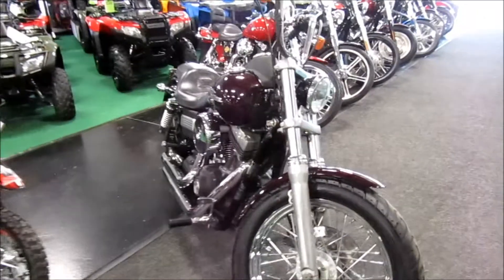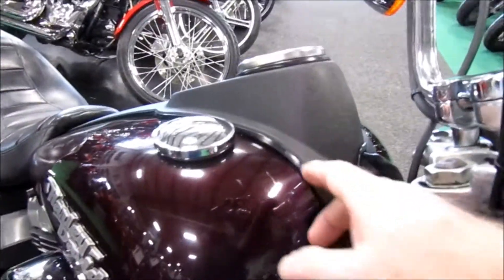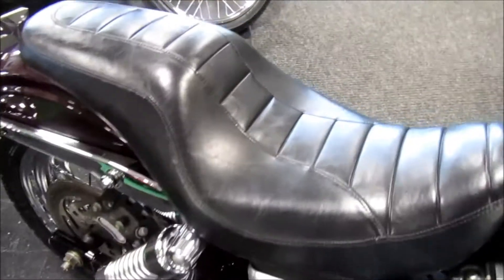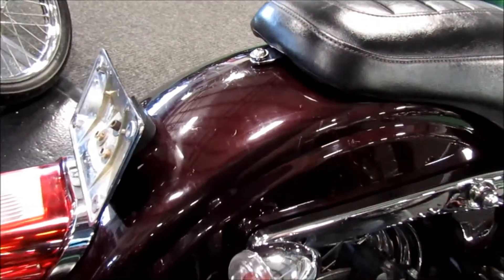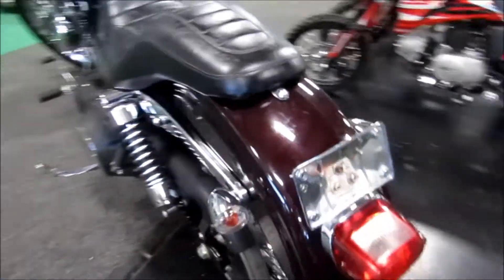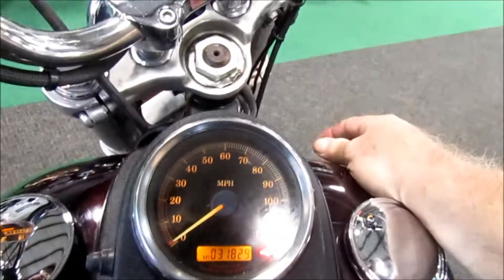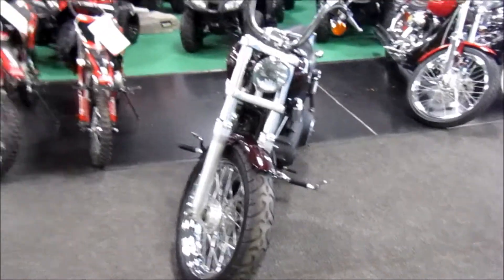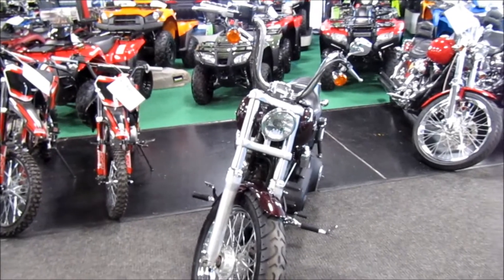2006 HD Dyna Street Bob Black Cherry